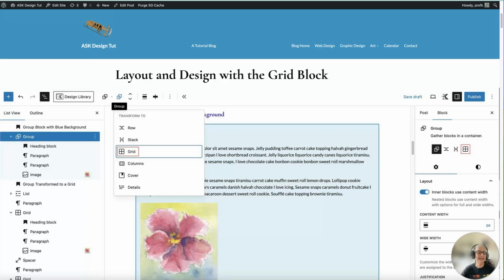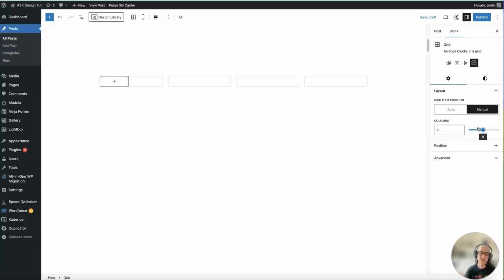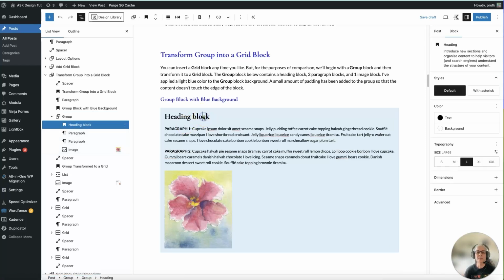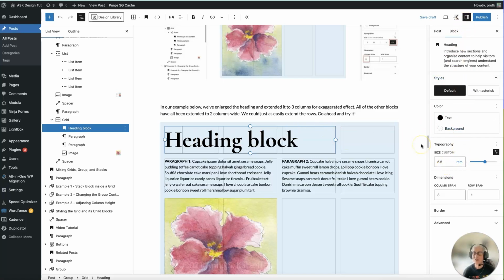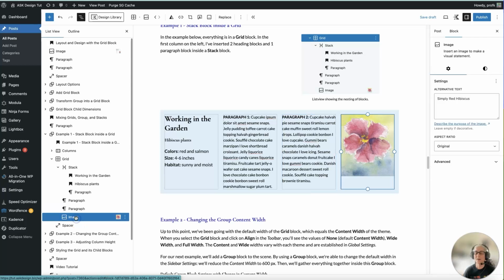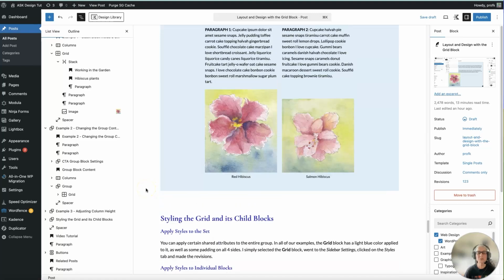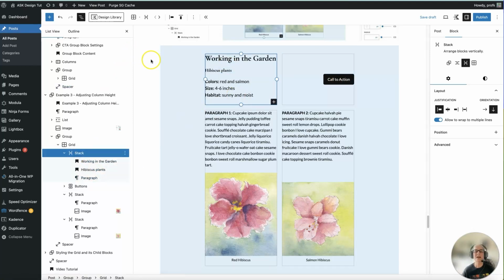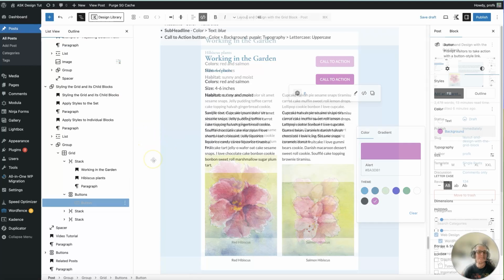Layout and Design with the Grid Block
The WordPress Grid block is a variation of the Group block. Blocks are arranged inside a flexible grid container. In this tutorial, we'll explore how to use the Grid block for advanced layout and design on your site.